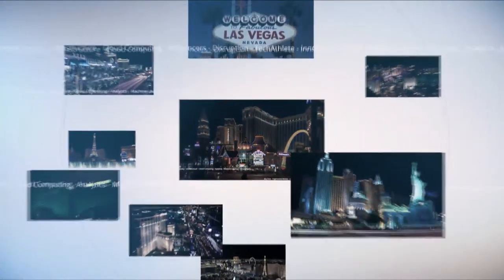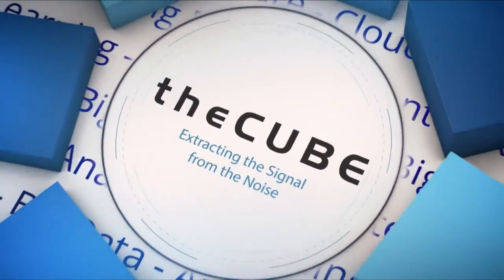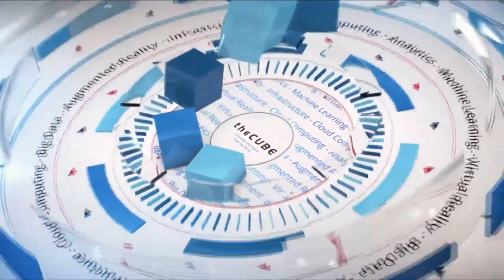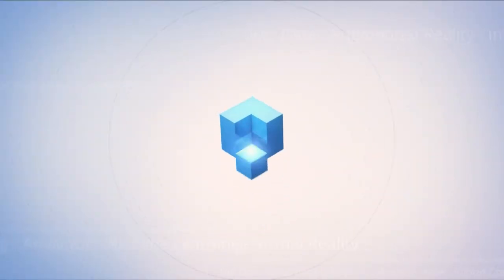Natalia Vassilieva & Kirk Bresniker | HPE Discover 2017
Kirk Bresniker, Fellow and VP, Chief Architect, Hewlett Packard Labs & Natalia Vassilieva, Sr Research Manager, Hewlett Packard Labs joined John Furrier & Dave Vellante at HPE Discover 2017

The Machine: Riding the transition wave to the next stage of computing

Traditional computers are powerful, but they have limits. Many technologies are reaching those limits, while the demand for more computing power grows ever greater. The solution is new methods of computing and processing, using new hardware.

Hewlett Packard Enterprise Co. has been on the forefront of research into new computing possibilities, and its work is now bearing fruit, including The Machine, what HPE says is the world’s largest single-memory computer.

“We need the cycle of intelligence, measurement, analysis and action to be microseconds, and that means it needs to happen at the intelligent edge,” said Kirk Bresniker (pictured, right), fellow, vice president and chief architect, HP Labs, at HPE.

Bresniker and his colleague Natalia Vassilieva (pictured, left), senior research manager, HP Labs, at HPE, stopped by theCUBE, SiliconANGLE’s mobile live-streaming studio, at the HPE Discover conference in Las Vegas, Nevada. (* Disclosure below.)

They spoke with theCUBE co-hosts John Furrier (@furrier) and Dave Vellante (@dvellante) about transitional technology, machine learning and The Machine.

Preparing analytics systems for the new data
“One of the things that’s so fascinating about the transitional period we’re in, we look at the kind of technologies we’ve had to date and … are all getting about as good as they’re going to get,” Bresniker said.

They all have a natural life cycle, and they’re maturing. The question, then, is what is coming next?

The kind of applications HPE expects are data-intensive. An individual human can’t analyze that much data, so companies need machine learning to comb through that data for the needles in the haystack, Bresniker explained. With machine learning, companies can discover data relationships that will have a transformational effect.

Recent advances in artificial intelligence are building on this ability. One of those advances is the revival of neural network deep learning, Vassilieva stated. Today, companies are able to train neural nets for tasks like speech recognition, but they want to move forward. To do this, they will need large amounts of data, and processing that much data with traditional computers is nearly impossible, she added.

That’s why HPE is developing The Machine. It’s a processing system that uses a vast, shared memory pool to eliminate the communication bottlenecks between computing nodes. Since all nodes have access to this shared memory, and so don’t have to send data around the system, they can enjoy a significant speed up in processing, Vassilieva stated.

“It will allow us to retrain models on the new data that is coming, and not do training offline anymore,” she said.

Watch the complete video interview below, and be sure to check out more of SiliconANGLE’s and theCUBE’s independent editorial coverage of HPE Discover US 2017. (* Disclosure: TheCUBE is a paid media partner for HPE Discover US 2017. Neither Hewlett Packard Enterprise Co. nor other sponsors have editorial control on theCUBE or SiliconANGLE.)